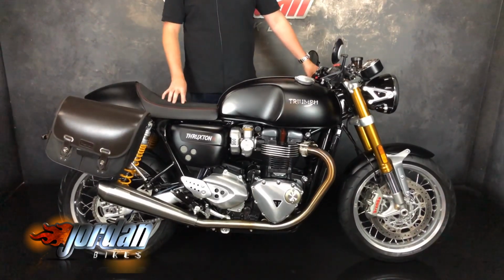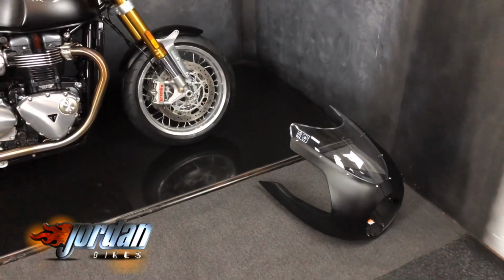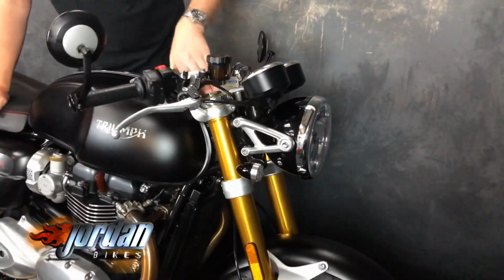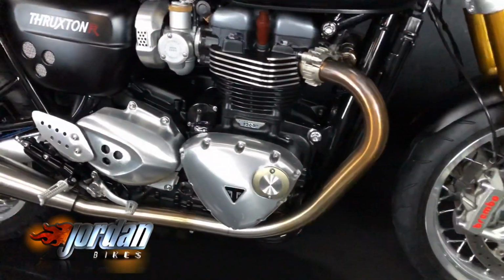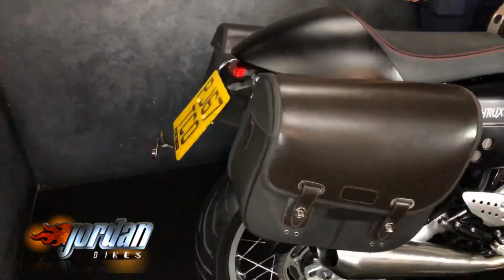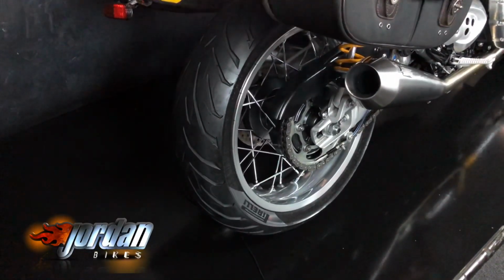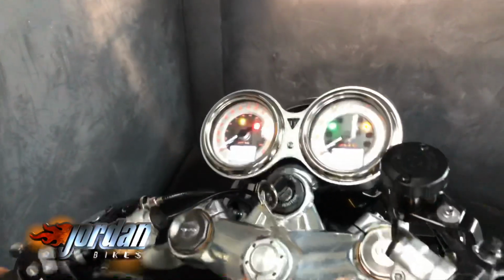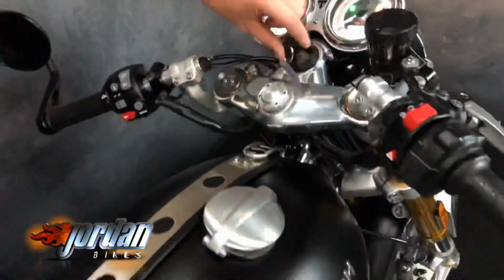Jordanbikes- For Sale, Triumph Thruxton 1200 ‘R’ ABS, 2017 67 plate, 8848 miles, £8590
For Sale, Triumph Thruxton 'R' 1200 ABS, 2017 '67' plate with only 8848 miles on the clock. This is a pristine one owner bike. The 'R' model is the higher spec bike coming with Ohlins rear suspension, Brembo brakes, Showa forks, power modes traction control and ABS. This bike also comes with Vance and Hines exhausts that give it that classic warble, heated grips, LED indicators, and some leather saddle bags. It also has the cafe racer kit consisting of the front cowl should you wish to fit it. Yours for only £8590